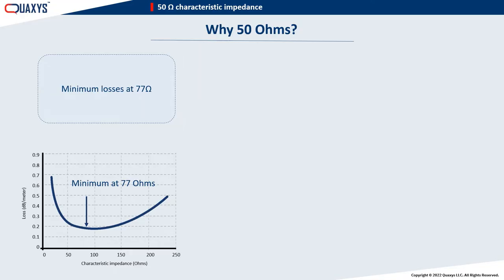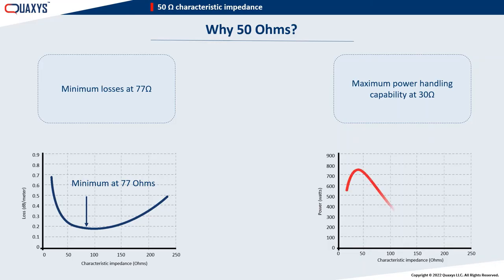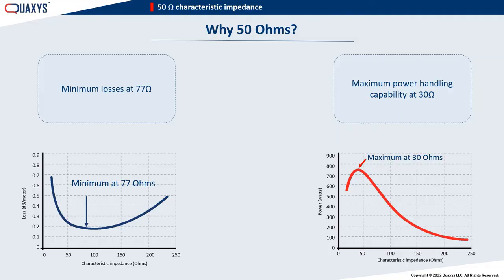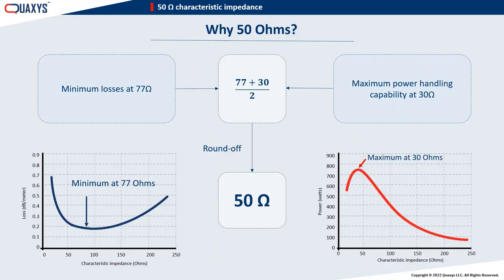Why 50 Ohms?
Have you ever wondered why almost all RF and microwave systems have 50-Ohm characteristic impedance? Find out in 2 minutes.

Quaxys offers skills-based quantum and microwave engineering courses